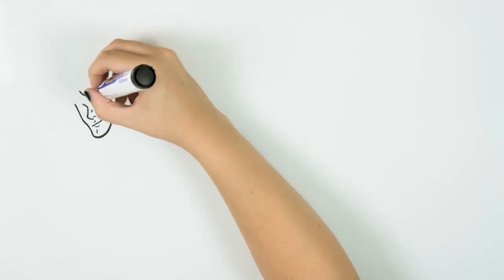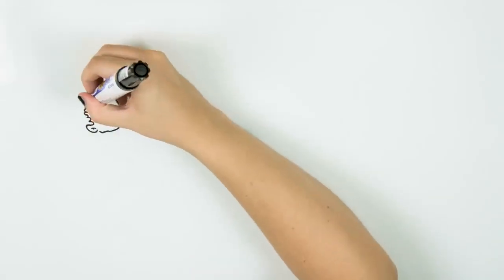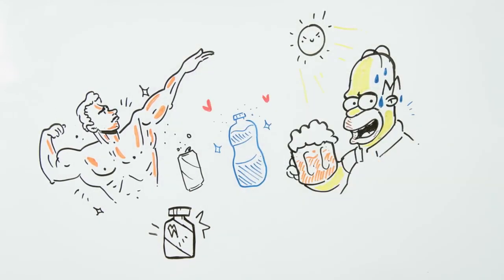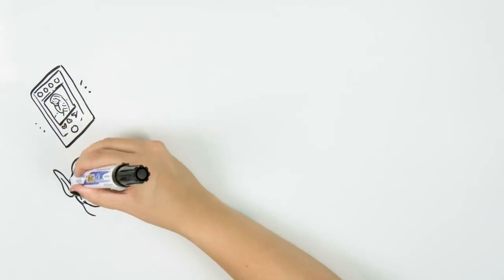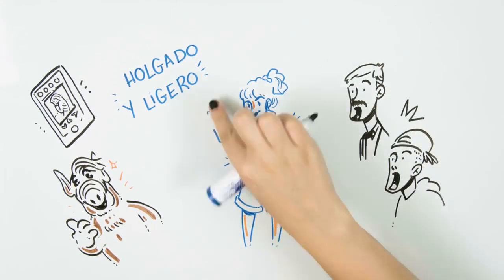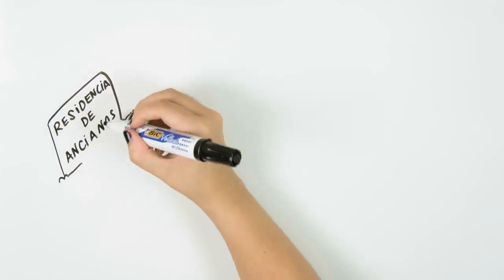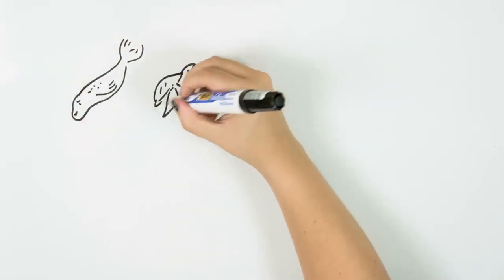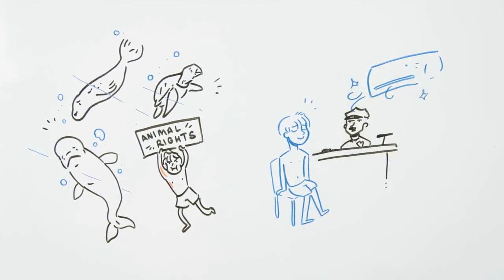TRICKS to beat SUMMER HEAT | Draw My Life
Today in this Draw My Life video we tell you some simple tricks to beat the summer heat. Follow the video and help yourself stay cool during the summer season.

¡SOCIAL MEDIA!